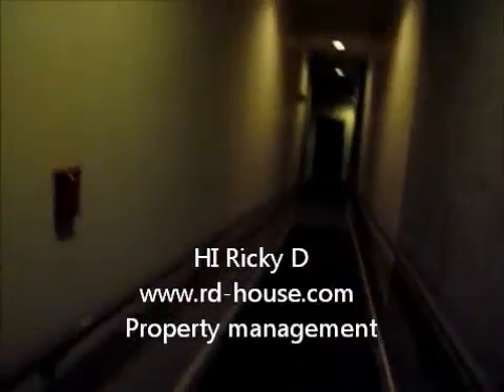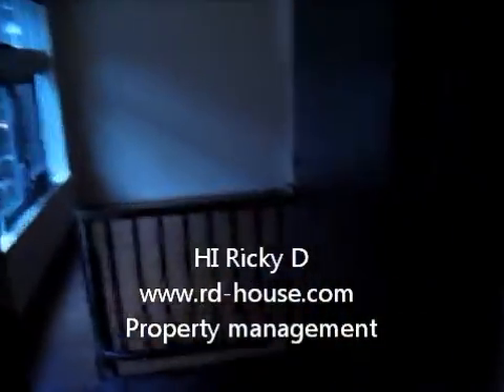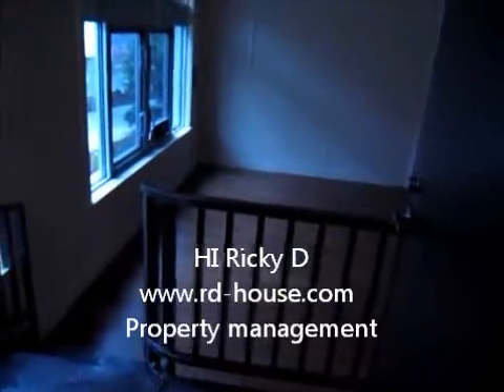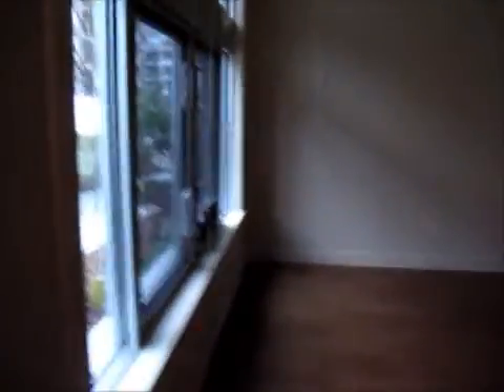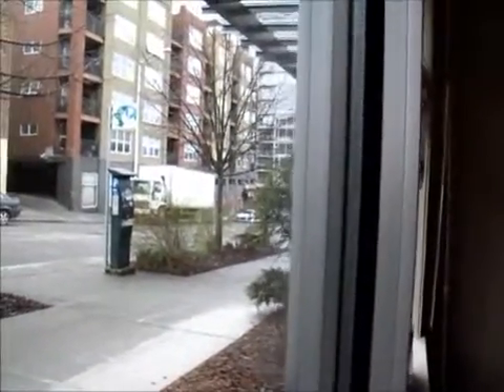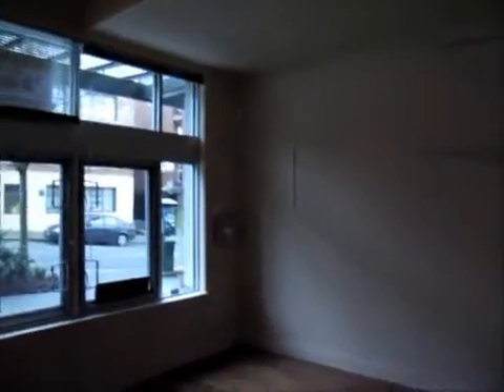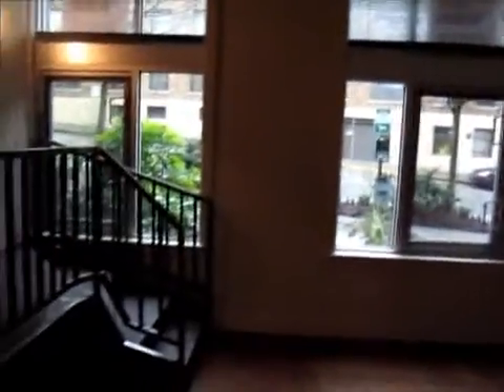My Movie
unit